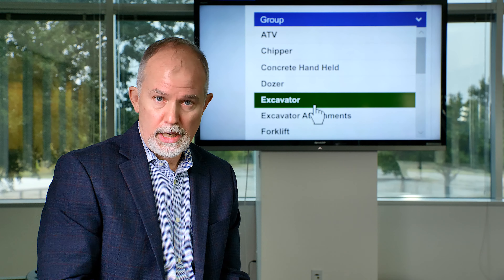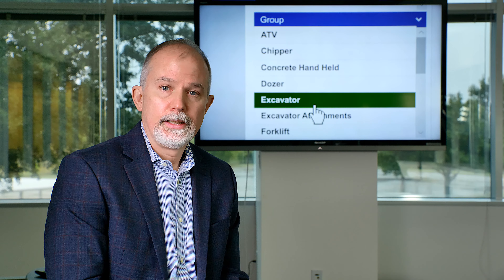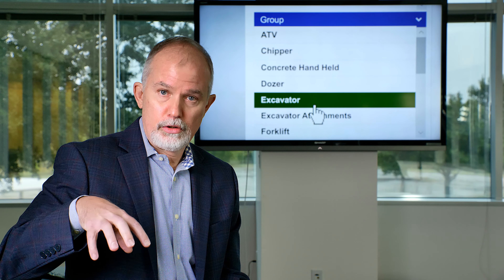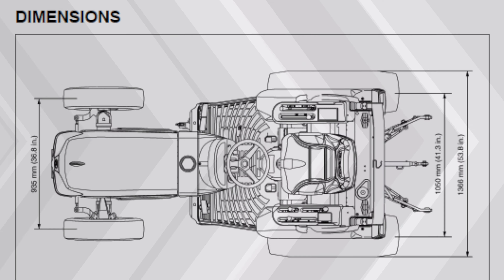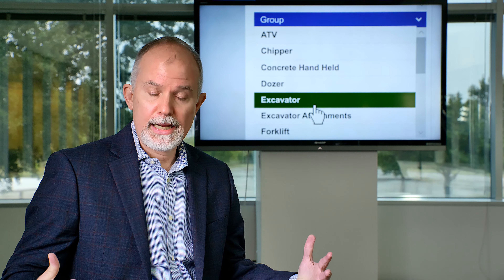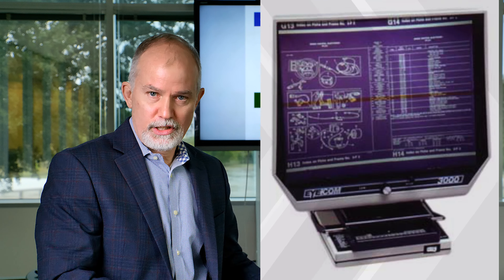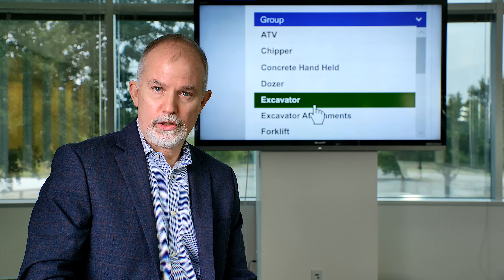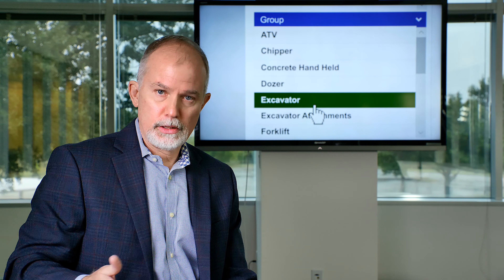HBS Systems, First To Market OEM Innovation, EPIC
Lynn Reed, CTO, HBS Systems discusses first to market innovations the leading dealership management software company has introduced in the industry.  One of the big hallmarks in our entire career at HBS Systems was coming out with the first parts cataloging system in the industry. In the early nineties, we developed a product called “Epic”.  Epic combined OEM parts from thousands of parts books and in many cases microfiche and converted all of the parts into an electronic format. Our HBS Systems team delivered these parts on CDs to our equipment dealerships and it was the first of its kind in technology. It was funny back in those days, you had to actually get dedicated hardware. We had a big 19-inch monitor that had a split-screen capability where you could view the parts of the diagram on the left panel and on the right side, you'd see a breakout in the parts that were in that diagram and a bottom block where you'd actually be able to see the results occurring and match those parts to the parts you had in stock and the price of that part. Our experienced team of developers delivered that back in the nineties before anybody had done so in the equipment dealership industry.  While it had been done in the automotive world, we were the first DMS to provide this technology to the agriculture industry.